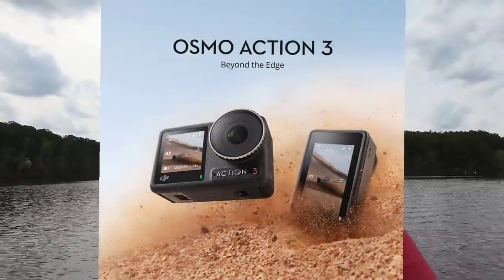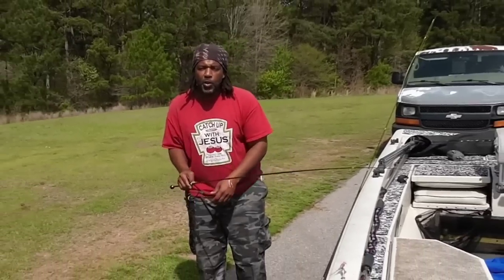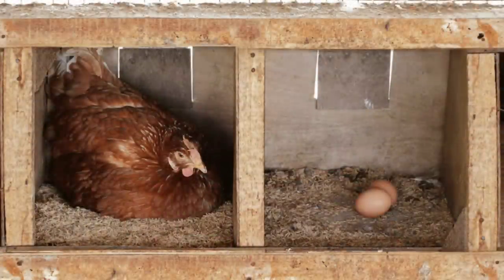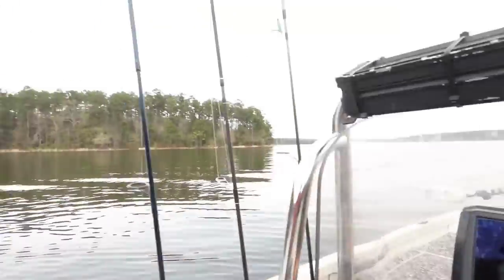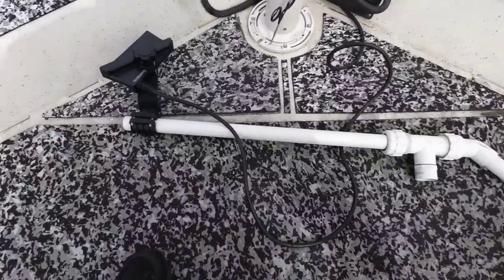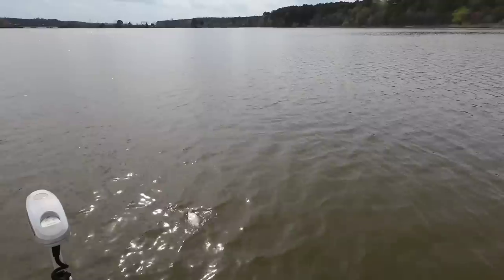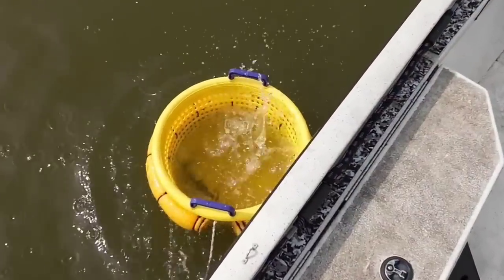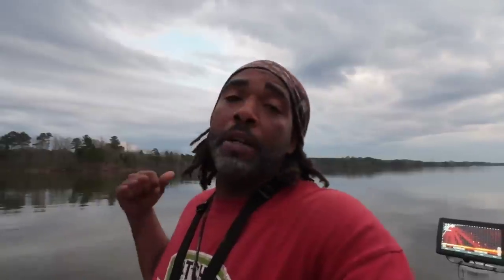SPAWNING CRAPPIE MADE EASY, FISHING, HOW TO BEST TIPS